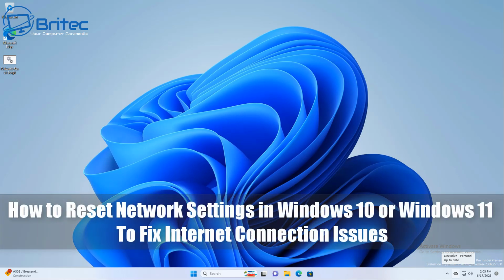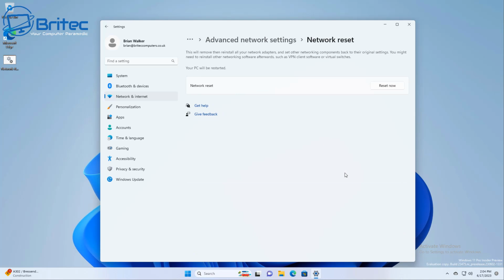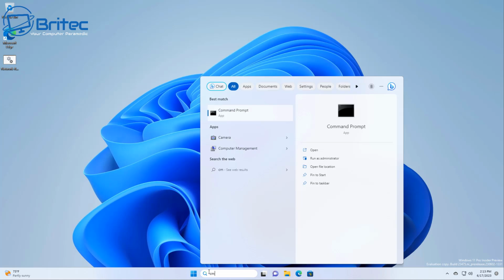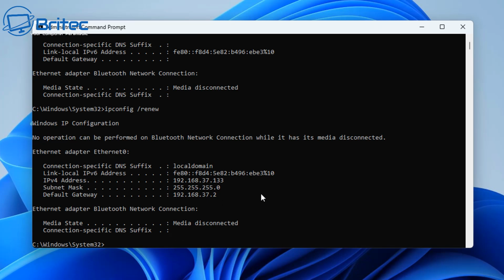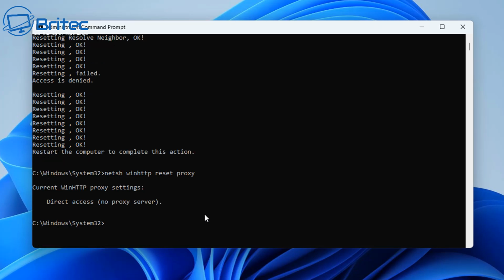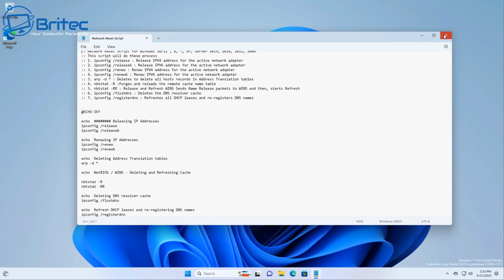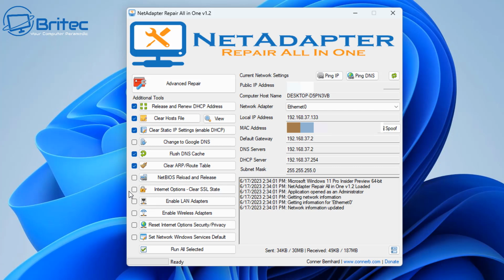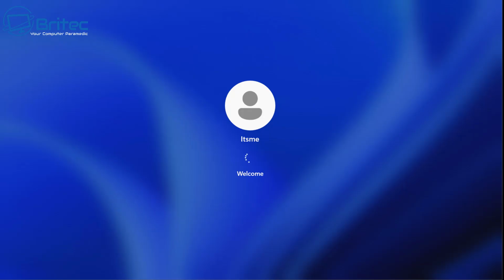4 Ways To Reset Network Settings to Fix Internet Connection Problems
4 Ways To Reset Network Settings to Fix Internet Connection Problems
today I will show you how to reset network settings in Windows 10 or Windows 11 if you are having internet problems.

netsh int ip reset all

ipconfig /flushdns

ipconfig /release

ipconfig /renew

Reset Network Settings in Windows 10 or Windows 11 Batch File